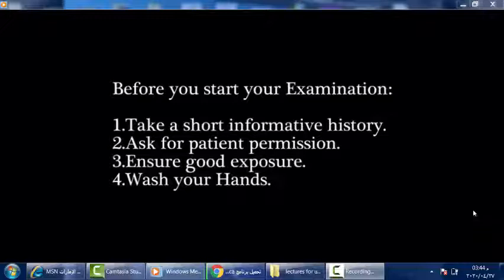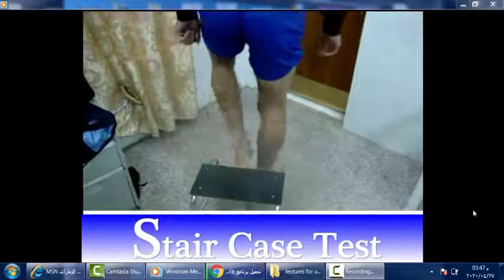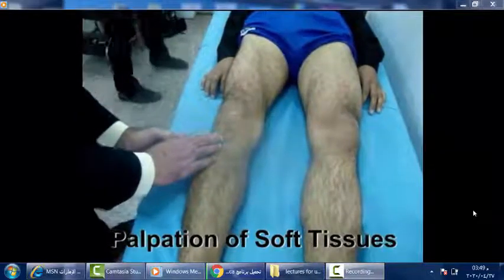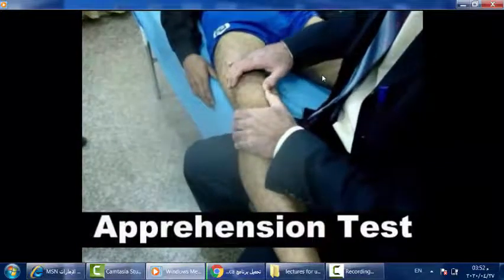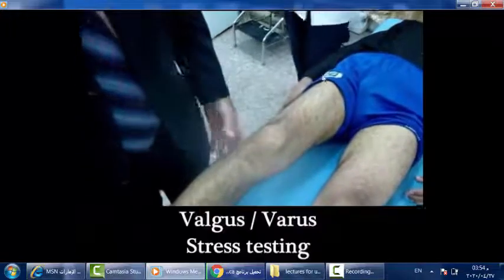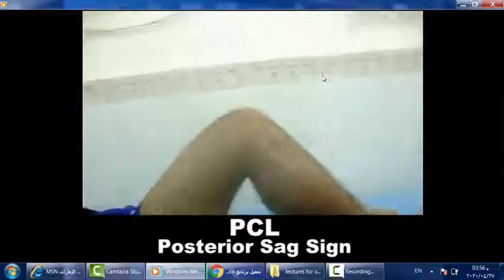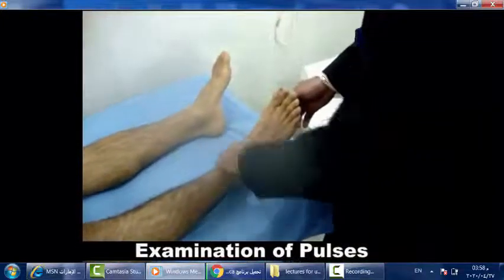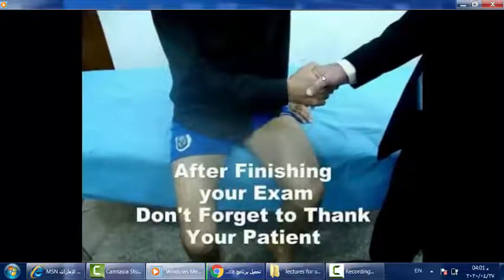knee examnation dr midhat basra medical collage